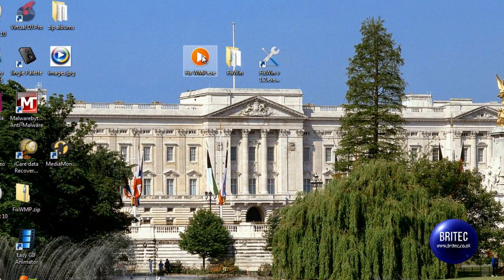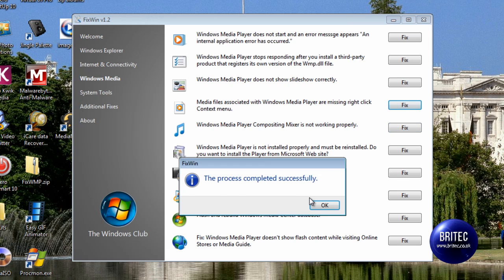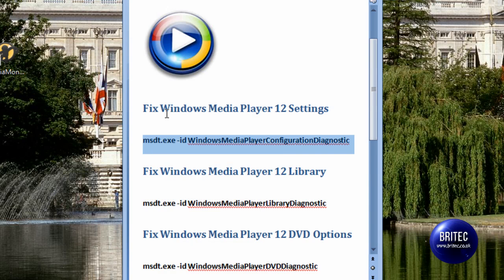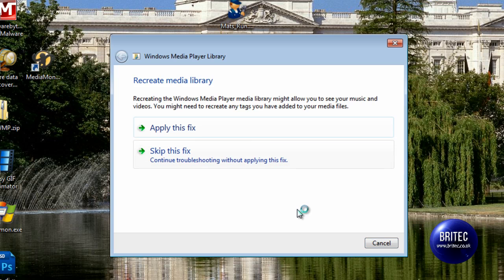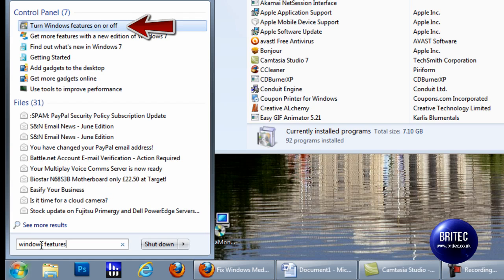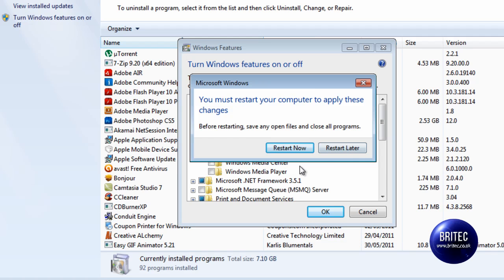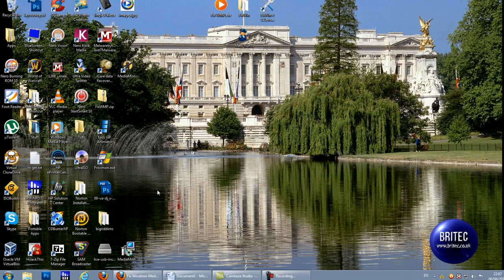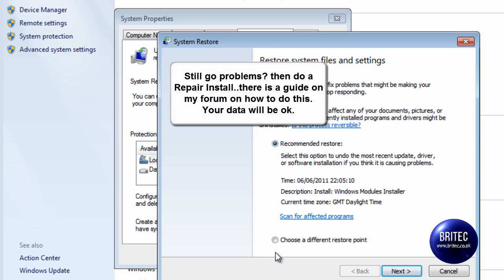How to Fix, Repair Windows Media Player by Britec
How to Fix, Repair Windows Media Player

Fix Windows Media Player 12 Settings
msdt.exe -id WindowsMediaPlayerConfigurationDiagnostic
Fix Windows Media Player 12 Library
msdt.exe -id WindowsMediaPlayerLibraryDiagnostic
Fix Windows Media Player 12 DVD Options
msdt.exe -id WindowsMediaPlayerDVDDiagnostic
Fix WMP Utility v 1.0